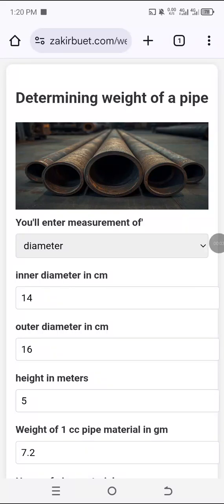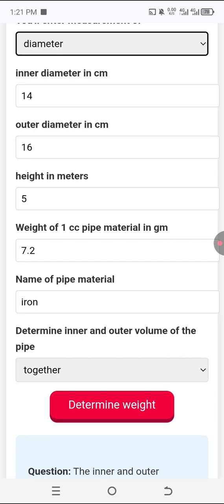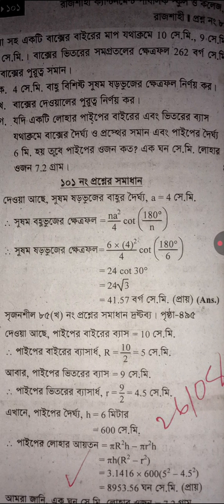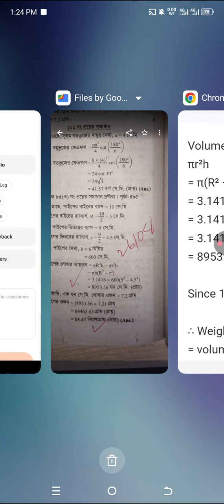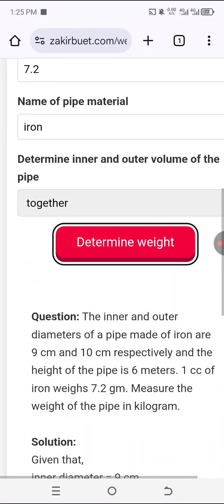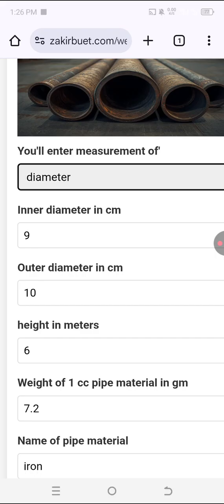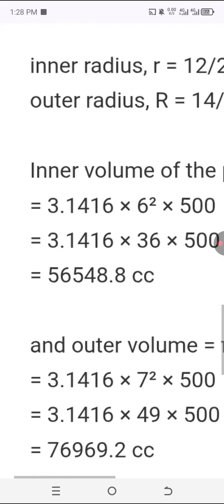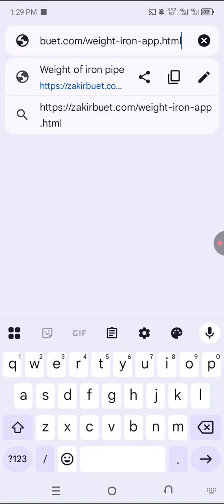App to calculate weight of pipe - NCTB class 9-10